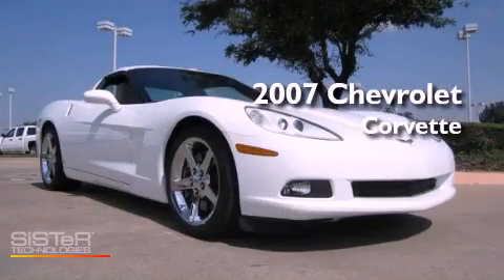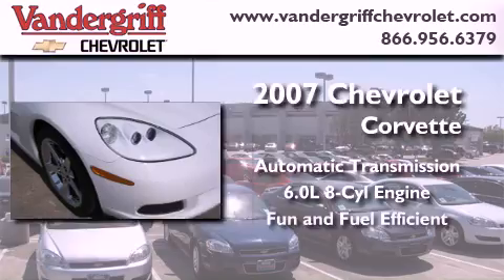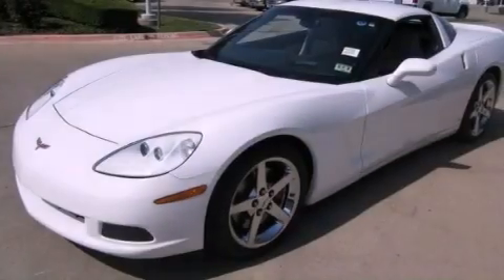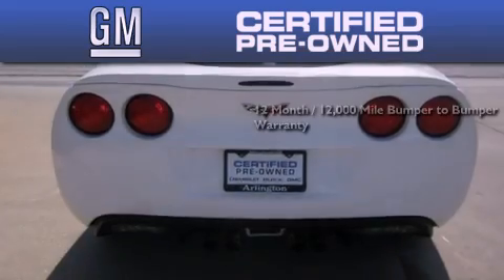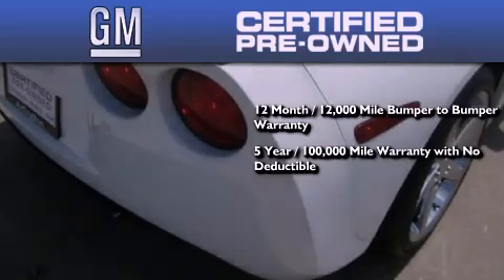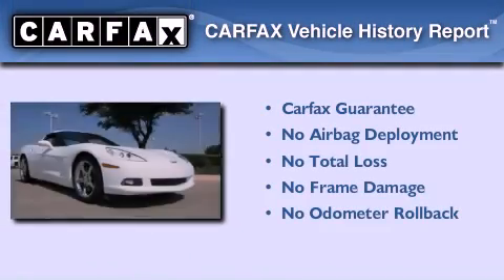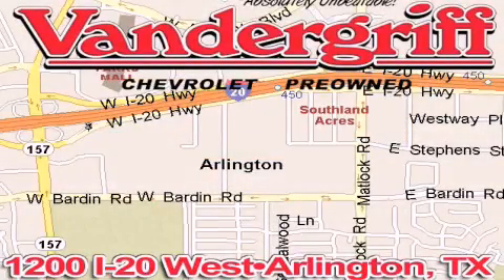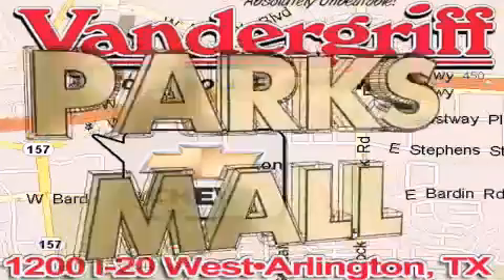Used 2007 Chevrolet Corvette Irving TX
Year : 2007
 Make : Chevrolet
 Model : Corvette
 Engine : 6.0L V8 SFI
 Trans . : Automatic
 Exterior : White
 Miles : 53,085
 Interior : Black

 Used 2007 Chevrolet Corvette Arlington TX